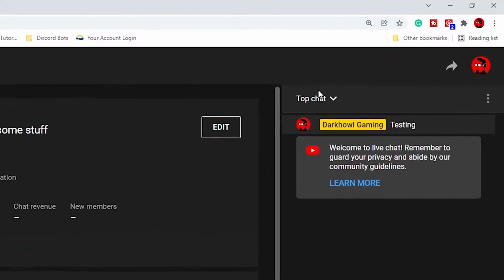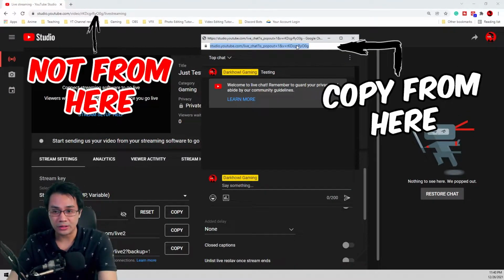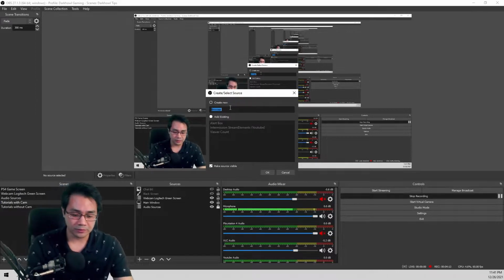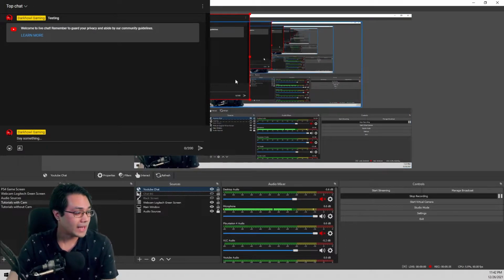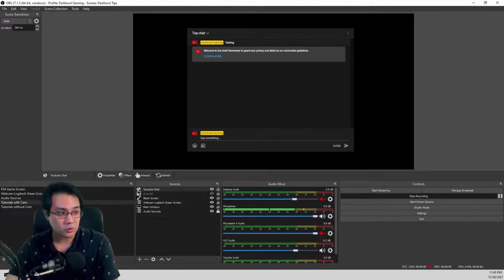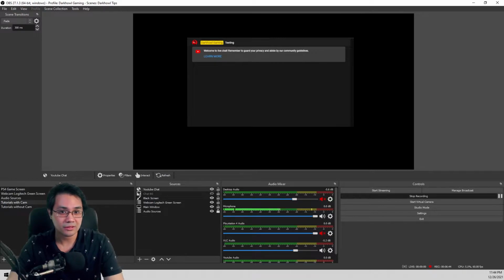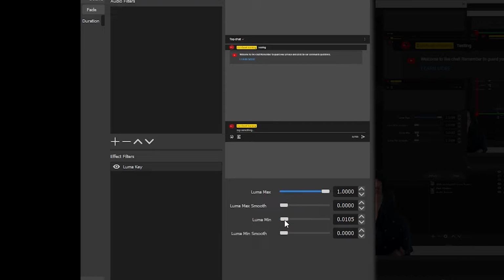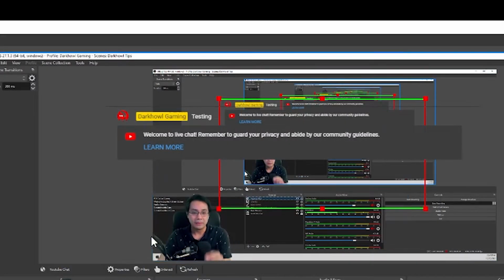How to Add YOUTUBE LIVE CHAT to Stream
A stream would always look good if your community can see their messages on screen, therefore here is How to Add YOUTUBE LIVE CHAT to Stream

This quick tutorial will help you put a basic, transparent, and working live chatbox or live chat overlay to your streams on Youtube using OBS. The gist, this videos shows you how tp put live chat on screen. This chat box will also help you show your YouTube membership emotes on live chat instead of just words when using Streamelements or Streamlabs on your scenes.

If you want to continue leveling up your gaming streams and content creation, check this video on how to customize your chatbox or chat overlay

😎 😎 😎  SUPPORT ME 😎 😎 😎

Sponsor me a glass of iced tea through a simple tip